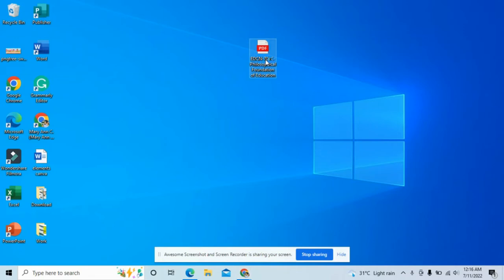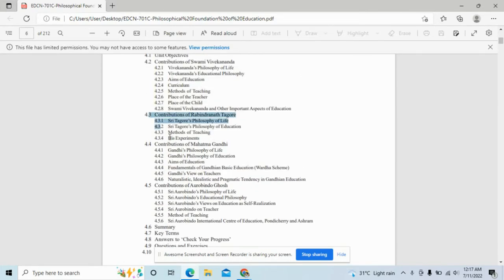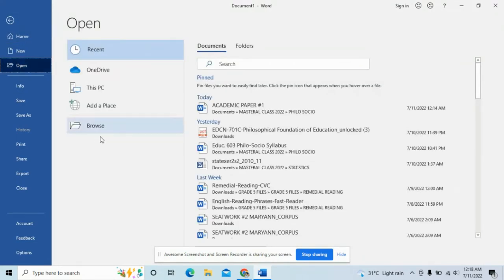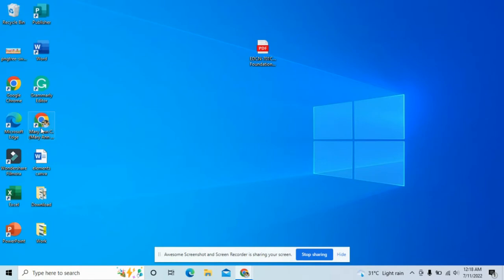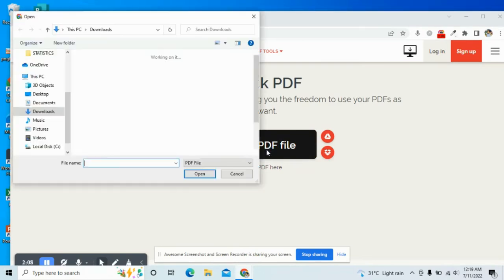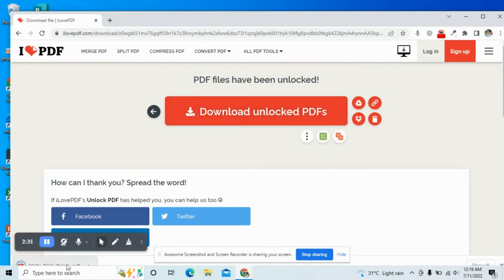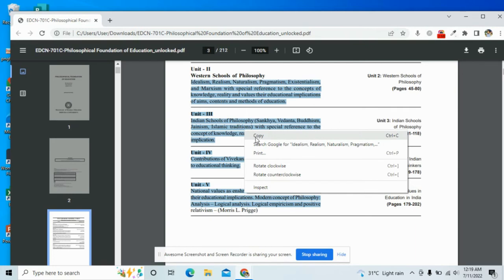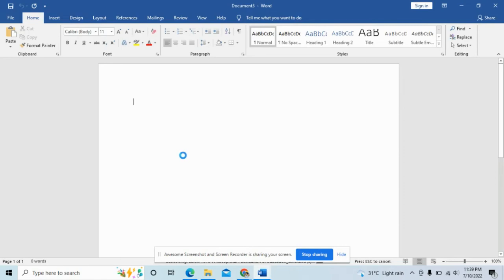HOW TO OPEN LOCKED PDF FILE TO WORD DOCUMENT(PDF FILE TO WORD FILE WITHOUT DOWNLOADING APPLICATION)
In this video tutorial, I'll teach you how to UNLOCKED PDF files and open it to Microsoft Word files.

HOW TO OPEN LOCKED PDF FILE TO WORD DOCUMENT l  HOW TO REMOVE PASSWORD  l  PDF FILE TO WORD FILE WITHOUT DOWNLOADING APPLICATION EASY STEPS